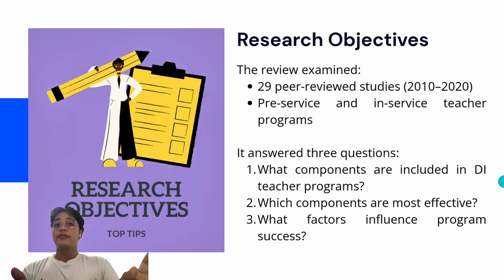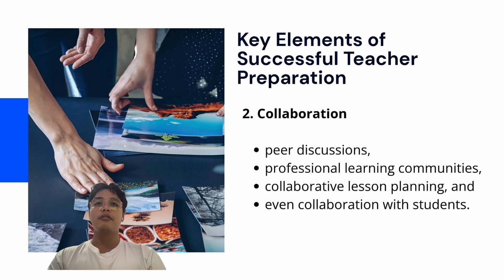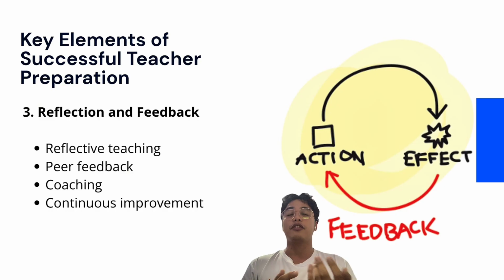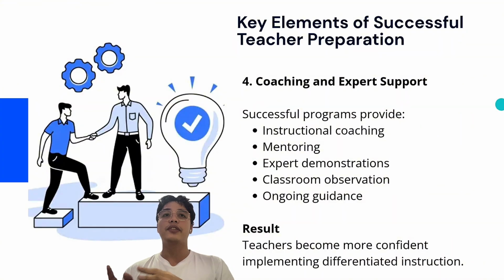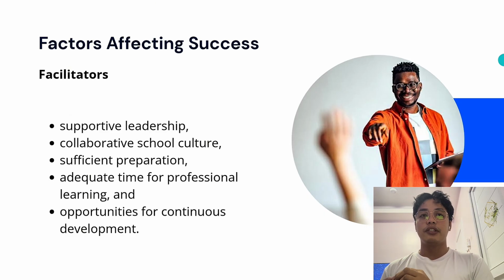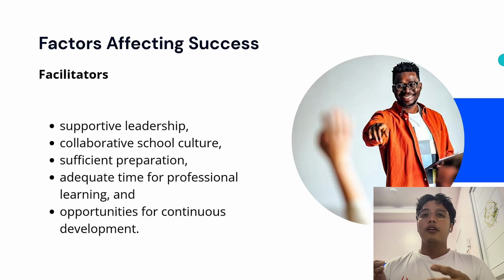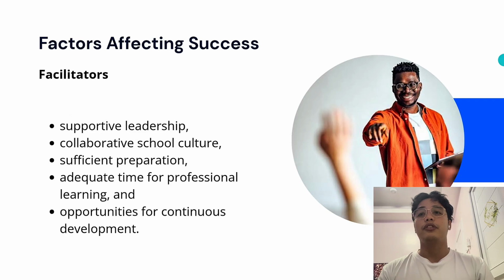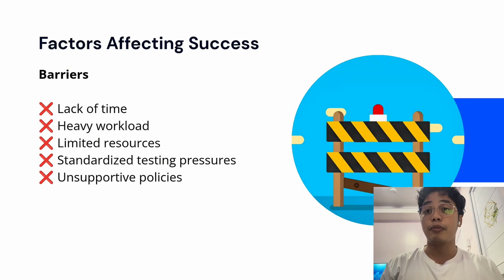Research Review: Differentiating Instruction